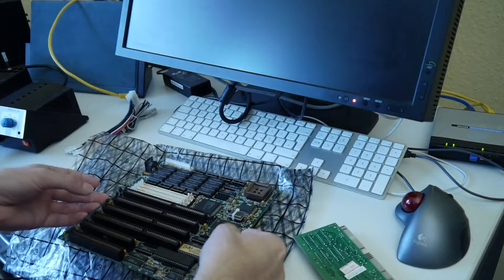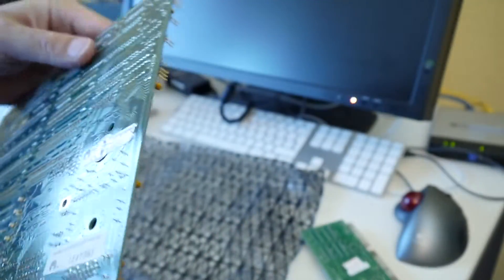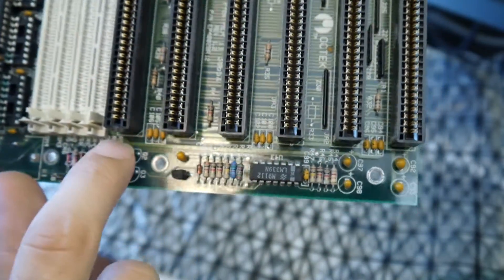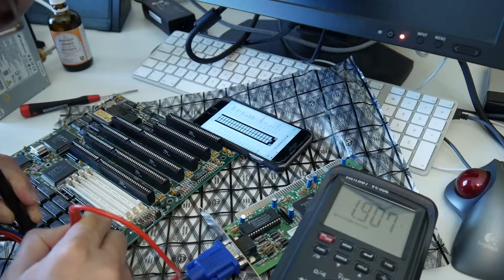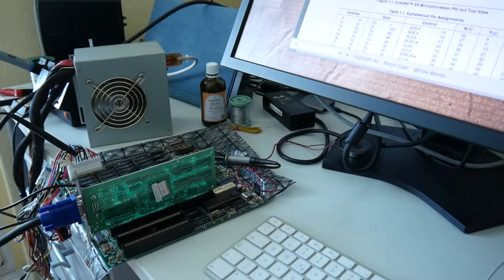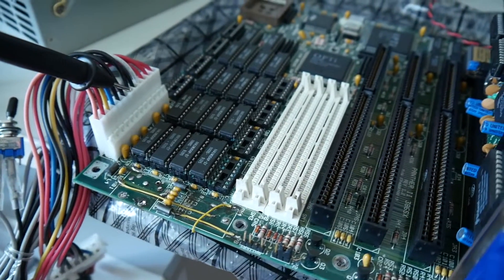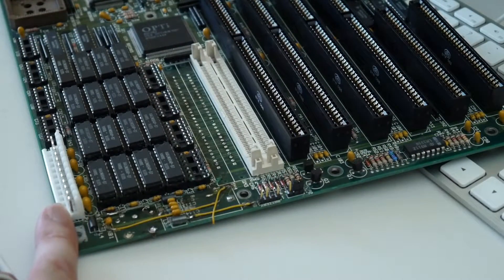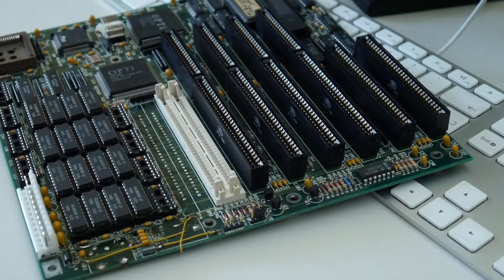Soldering botch wires to battery acid damaged x86 board! [DIY]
Today we will do the 1st time PC mainboard soldering, trying to repair the battery acid damage on our very first PC board - a Octek Panther II w/ Intel 386sx Ad: PC boards & more @Amazon